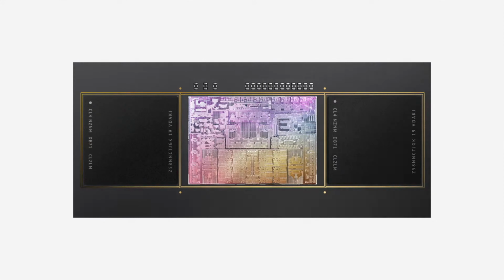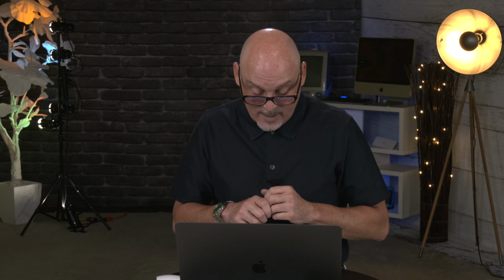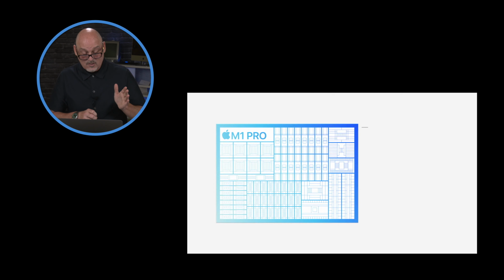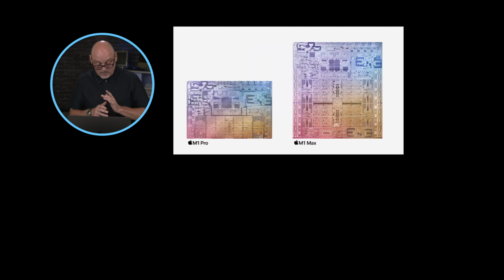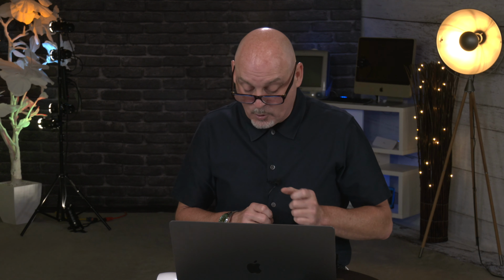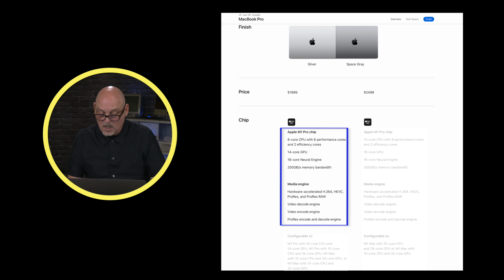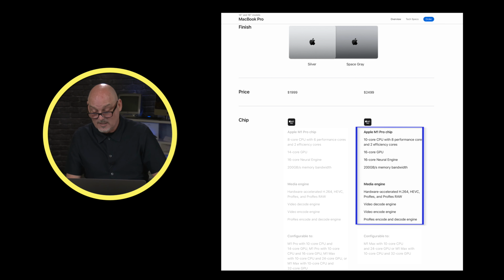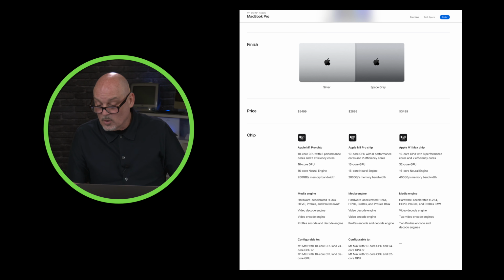Apple October Event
The introduction of the new M1 Pro and M1 Max processors!! WOW, WOW, WOW.

This isn't just going to be a home run for Apple. This is a Game 7 of the World Series, bottom of the 9th, down 3-0, series winning GRAND SLAM!

And we still have iMac and Mac Pro yet to be announced with Apple Silicon!

In this video we discuss these industry game-changing beasts. Oh, Intel...Lions and Tigers and Bears...and bad a** processors! OH! MY!

You won't want to miss this one!